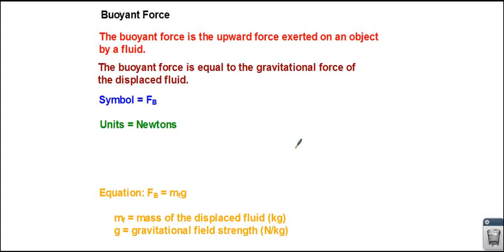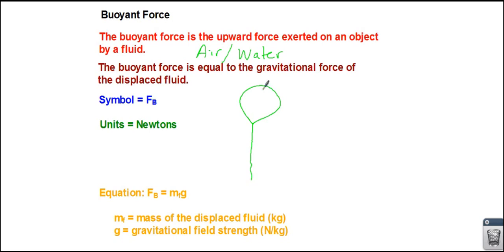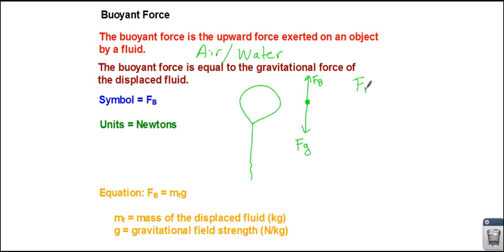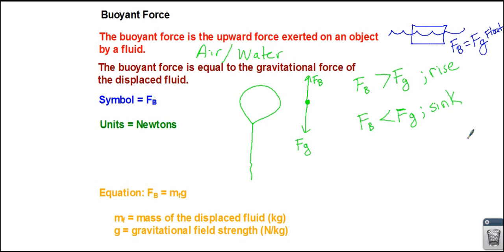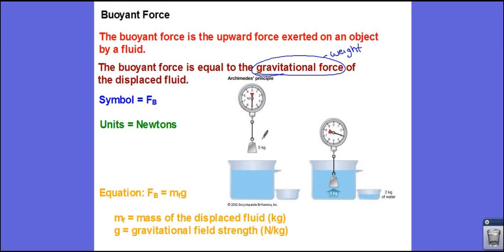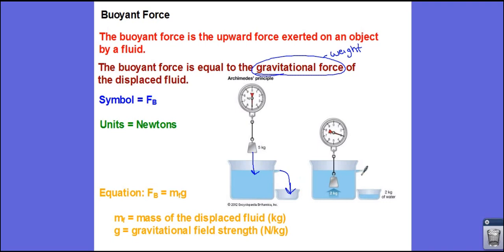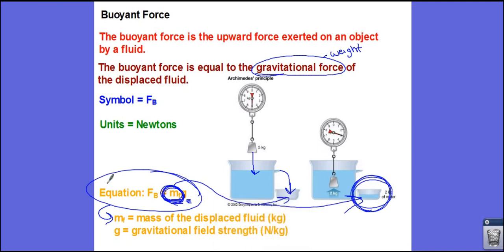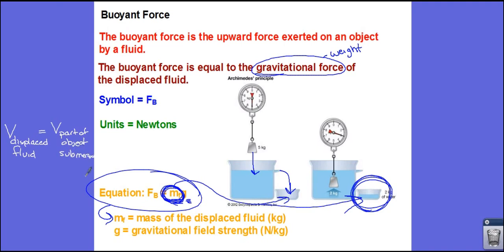Buoyant Force Notes